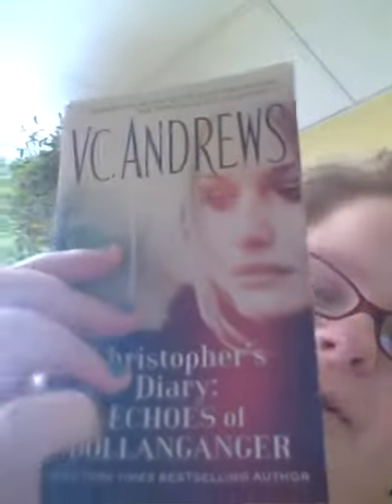March favorites part one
My phone suddenly stopped working so this is part one of my march faves.